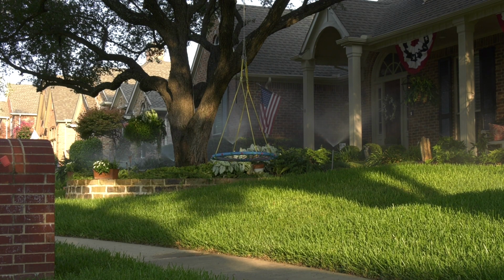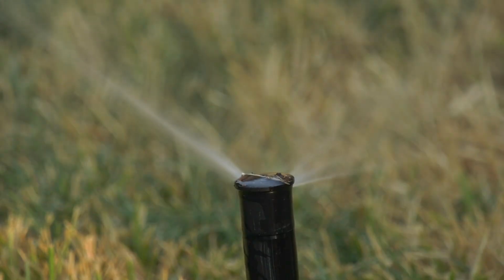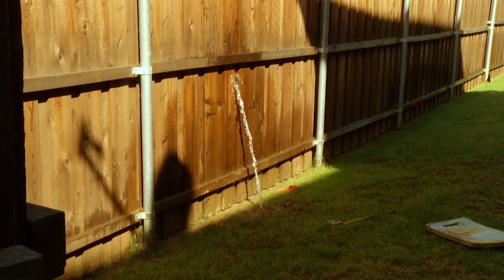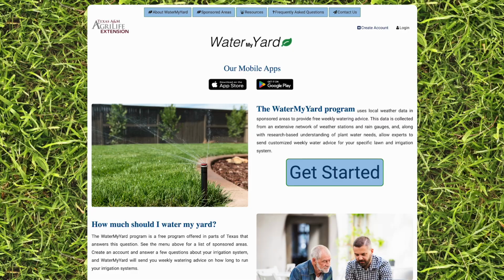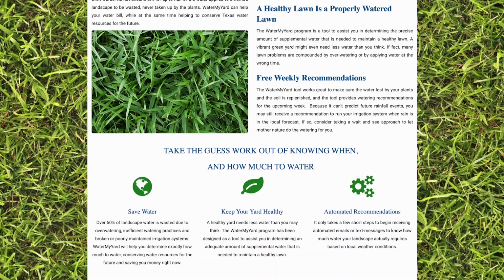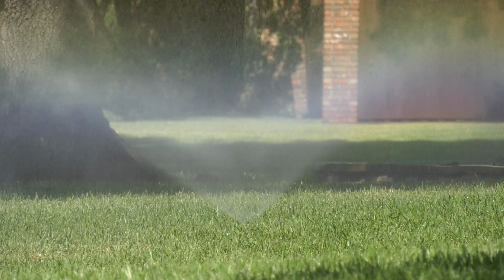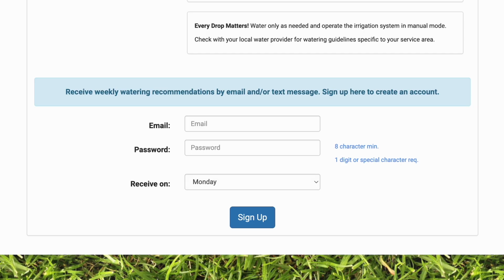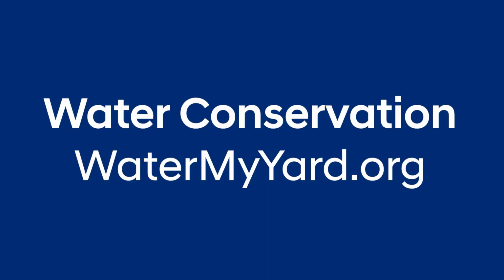Stoler on the Street - Water My Yard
Did you know you can conserve water and save money by signing up for reminders on the best times to water your residential lawn?

More ways for you to LovePlano
*Share what you love about Plano using LovePlano on social